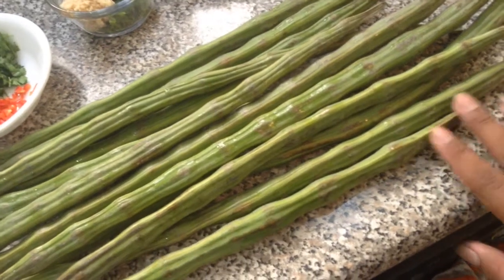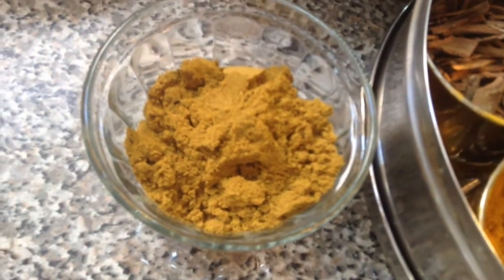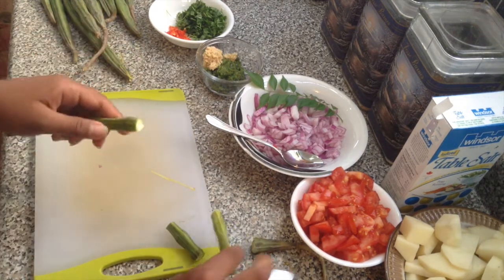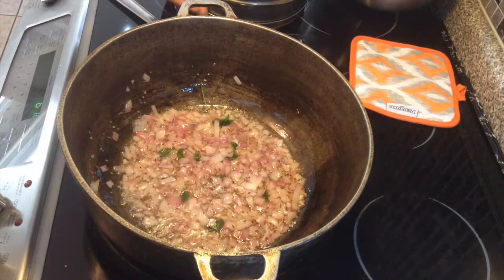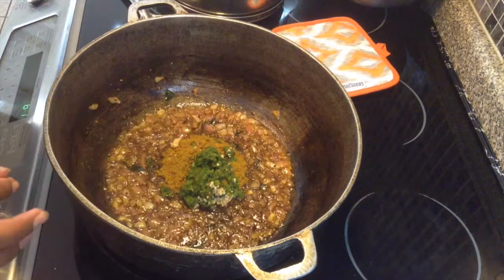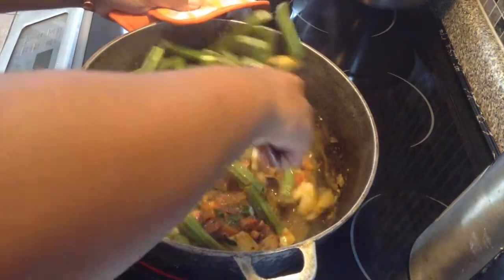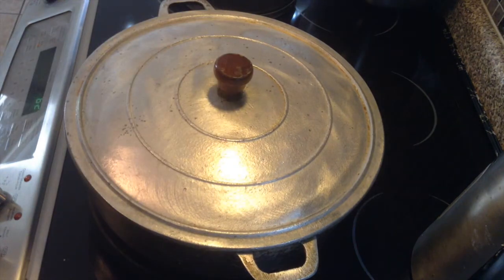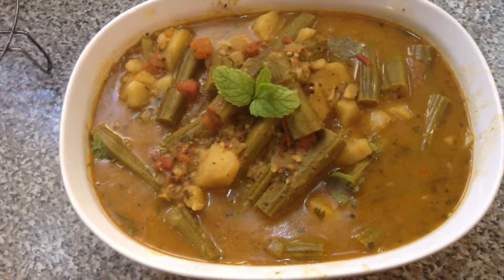Saijan Aloo Tarkari - Curried Drumsticks (Moringa Pod) With Potato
10-12 Saijan (moringa pods or drumstick)
10 Bandhania (culantro) leaves or a bunch of cilantro (coriander)
1 Tbsp of Strong Green Seasoning
6-8 cloves of minced garlic
1 whole red onion
1 sprig or 20 Karippelai leaves (curry leaves)
2 medium sized tomatoes, diced
6 chopped aloo (potato)
2 heaping tablespoons of curry powder
a dust of hardi (turmeric powder or saffron powder)
1 tsp ground jeera (cumin)
1/2 tsp jeera seeds (raw whole cumin)
1/2 tsp sarso seeeds(raw black mustard)